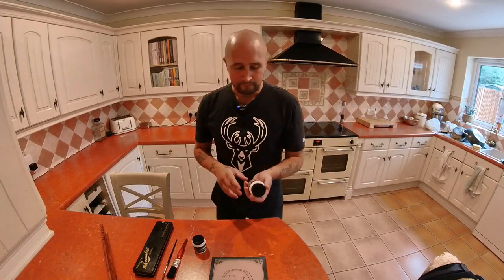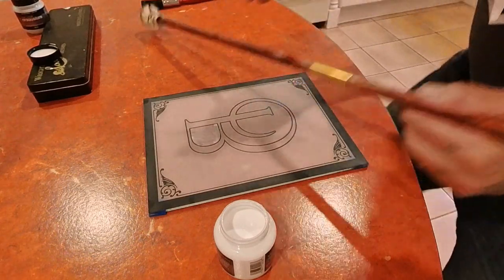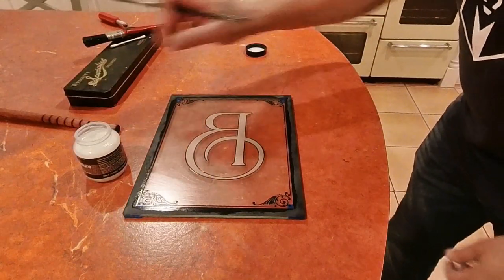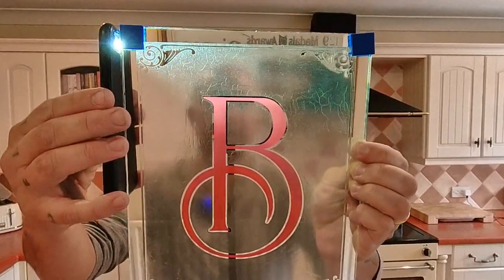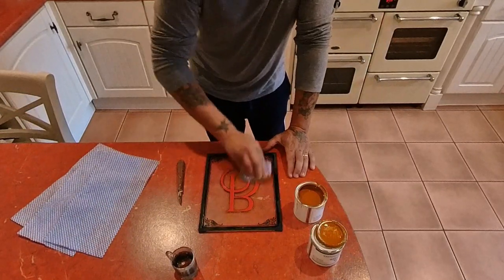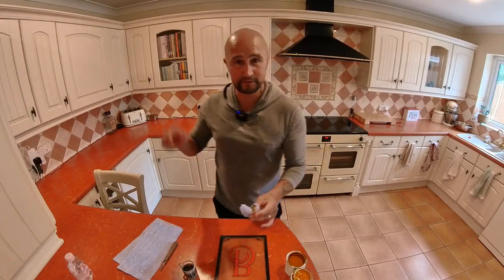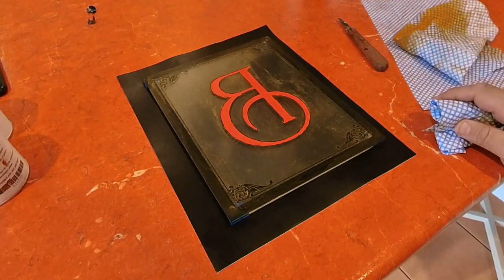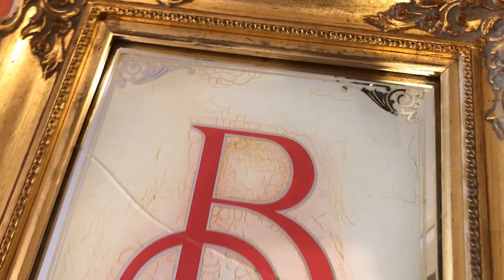How to make a Vintage Sign. Reverse Glass Tutorial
Learn how to make a Vintage Sign in this Reverse Glass Tutorial.

US. Self adhesive vinyl roll
US. Vinyl application tape

UK. Self adhesive vinyl roll
UK. Vinyl application tape
UK. Polyvine Base Coat 100ml
UK. Polyvine Top Coat 100ml
UK. Polyvine Base Coat 1L
UK. Polyvine Top Coat 1L

I'm no longer on Instagram